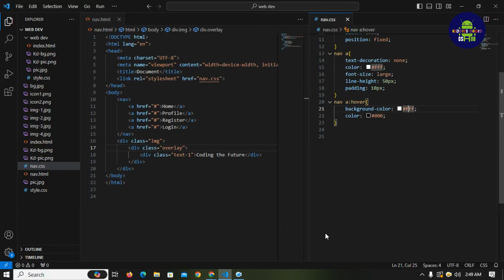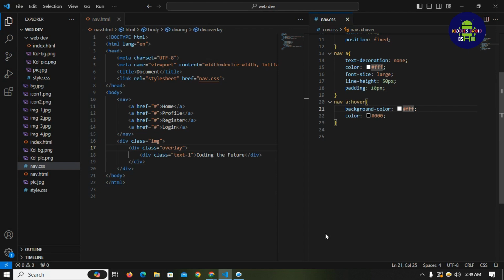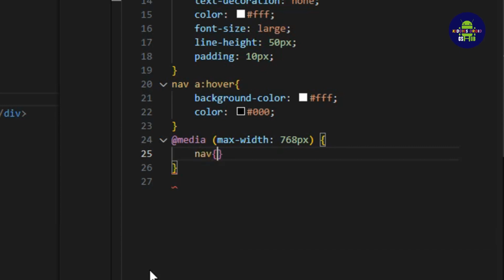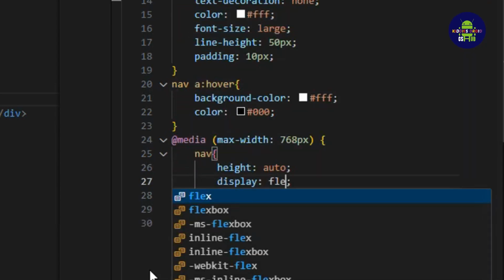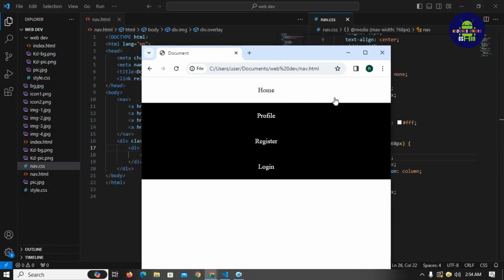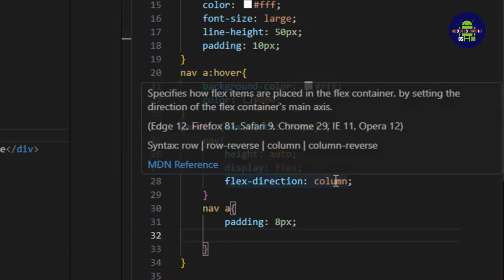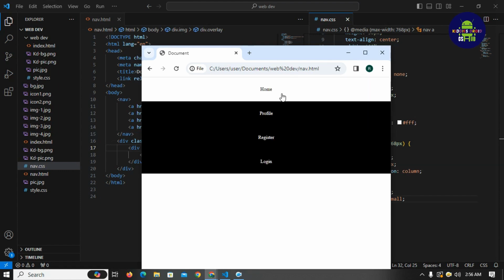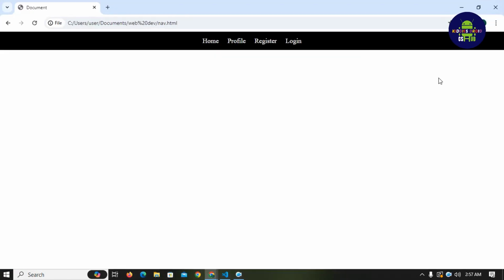CSS Tutorial for Beginners 16 - MEDIA QUERIES (Part 16/17)